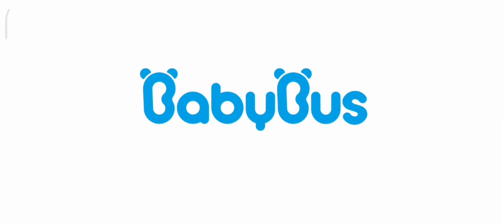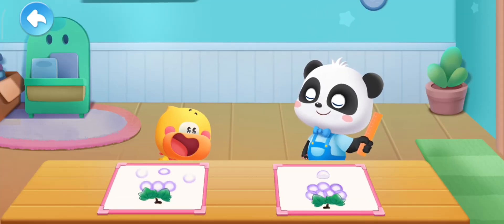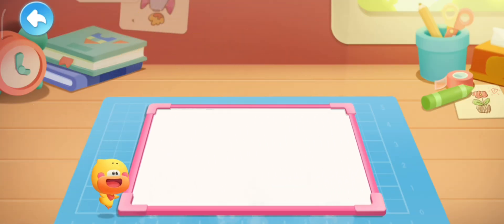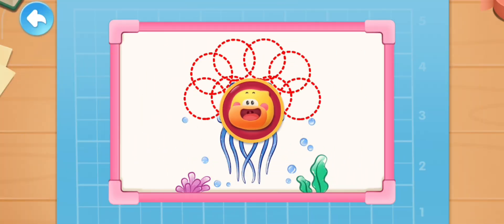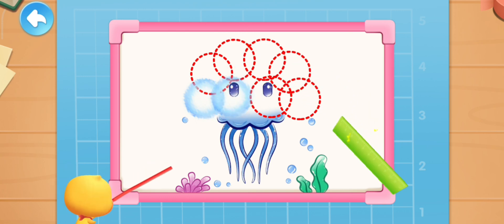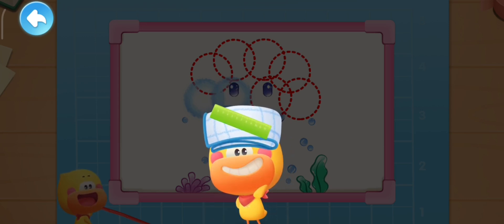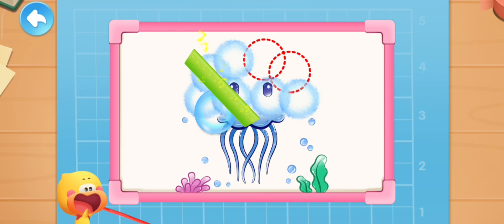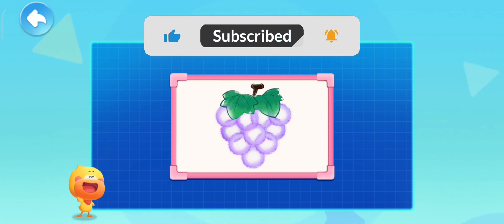bubble painting by static electricity by babybus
In this video you will learn about how to make bubbke painting using static electricity concept.
So sit back, relax amd enjoy the 🚿